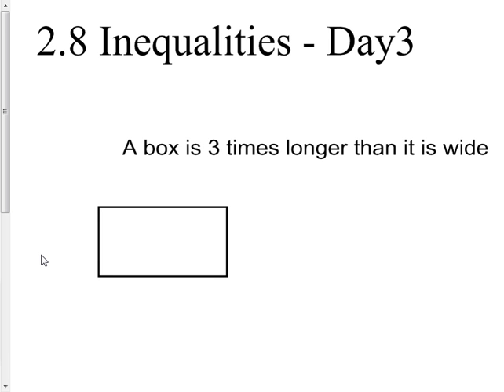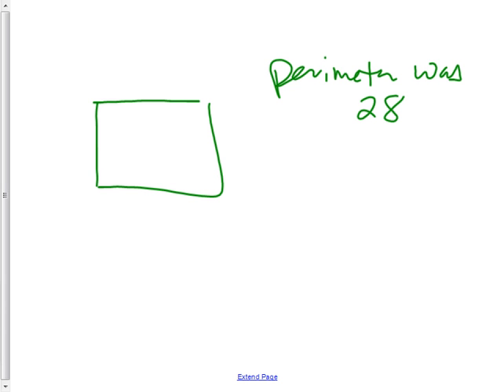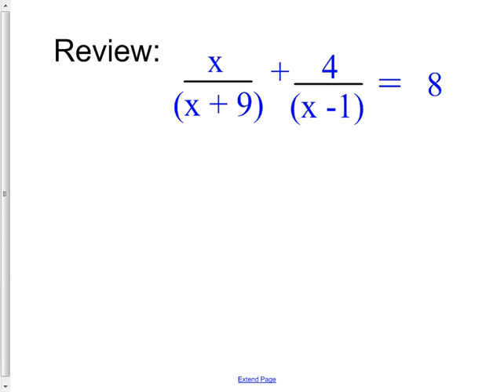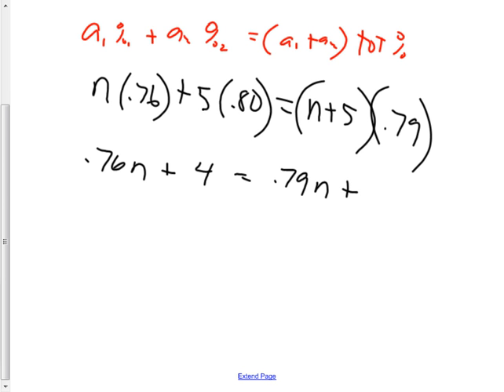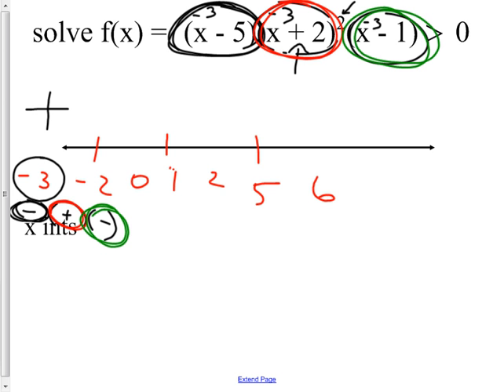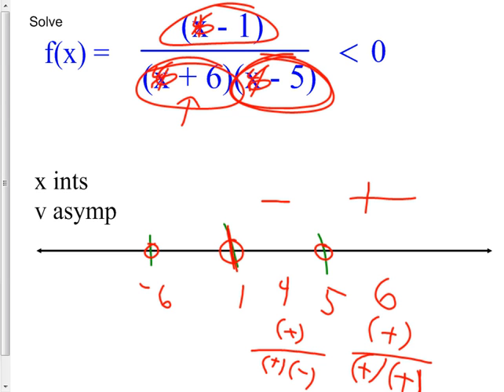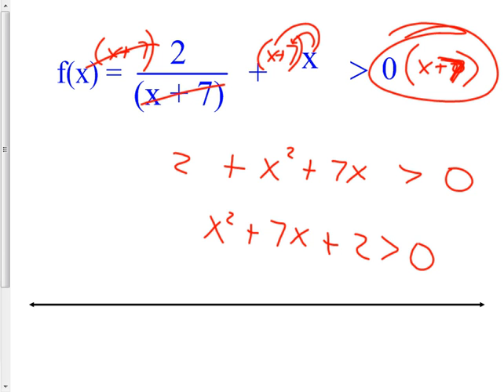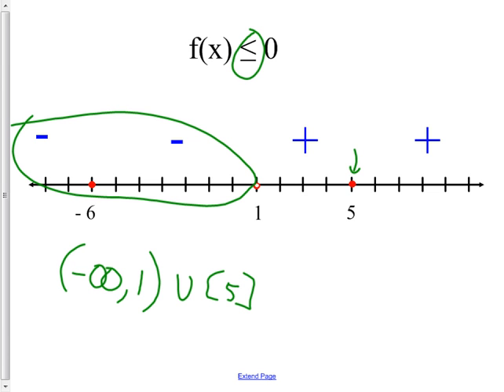1 5 2012 precalc 2 8 inequalities including rationals and a mixture problem